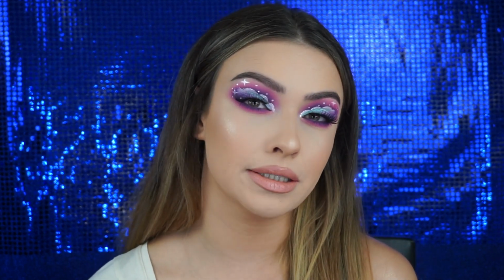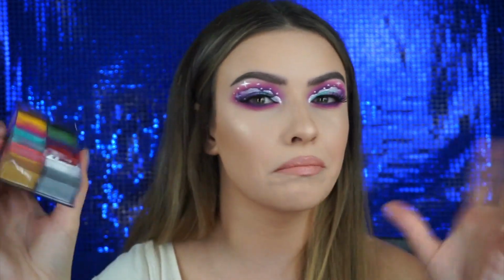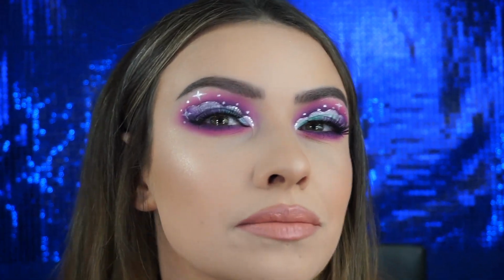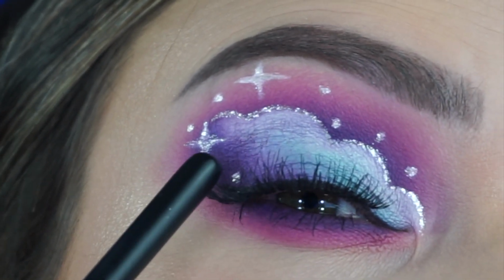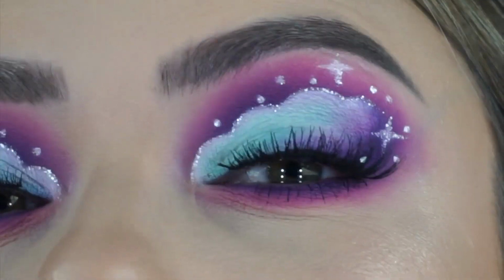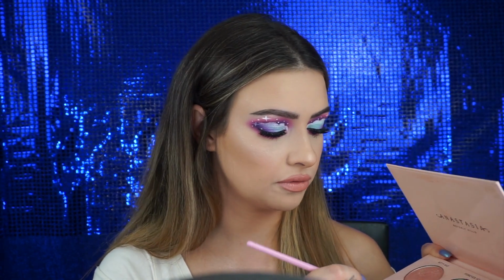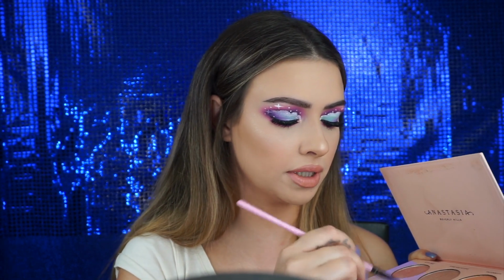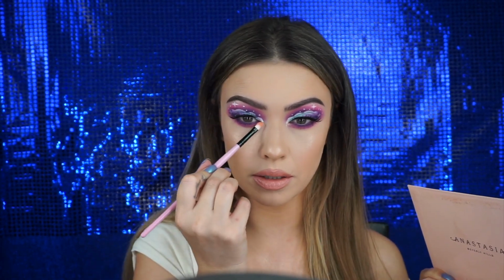CLOUD MAKEUP TUTORIAL | Head In The Clouds ☁️ | v e r a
Open me!

Hi cuties, in today's video I tried the Head in the clouds Makeup, latest trend on Instagram and idk .. I don't love it but is not bad, I know I can do better so let me know if you'd like me to recreate this cloud makeup and maybe use other colors, let me know. Happy Friday and I wish you all a great weekend 💗

• Products used:

Sleek Makeup Snapshots 730 Palette
Bh Cosmetics Second Edition 120 Eyeshadow Palette
imagine 12 Cream Color
Hang Fang Eyeliner Glitter
Ardell Lashes Demi Wispies
Nicole Guerriero x Anastasia Beverly Hills Glow Kit
Essence Lipliner In the nude
Revolution Pro lipstick Untouched